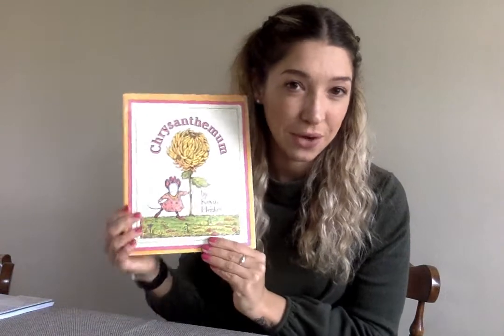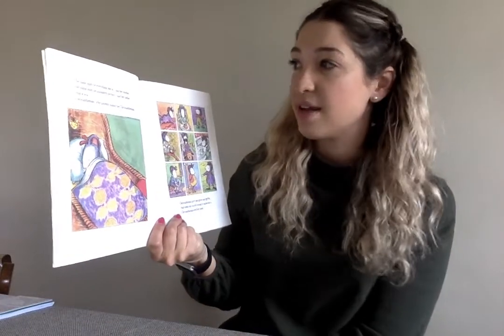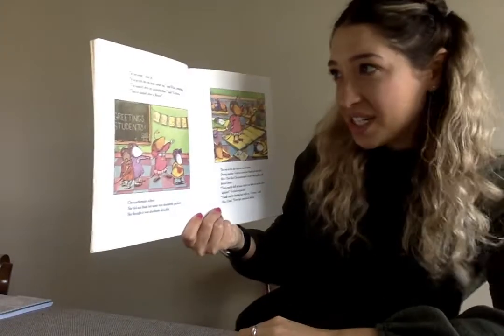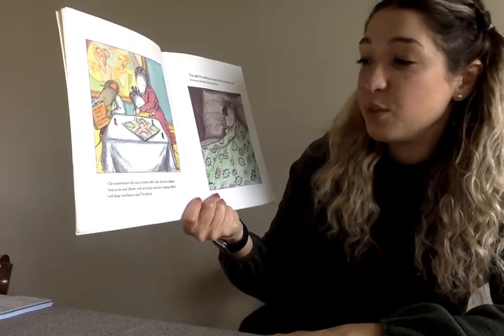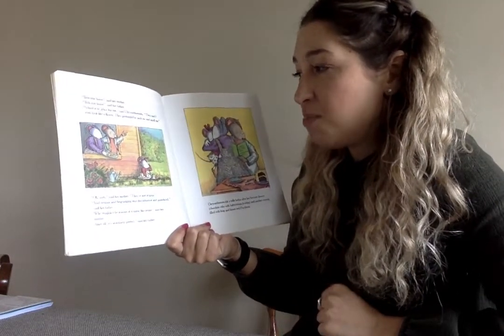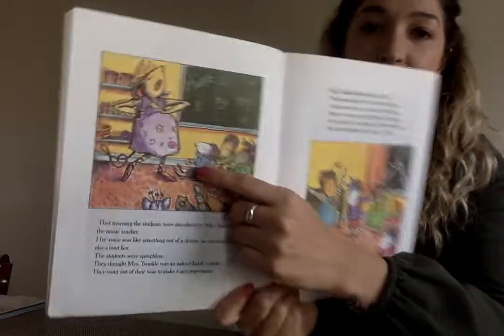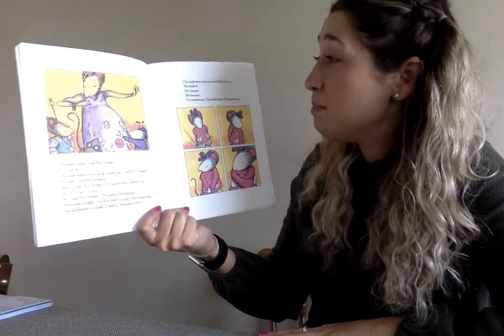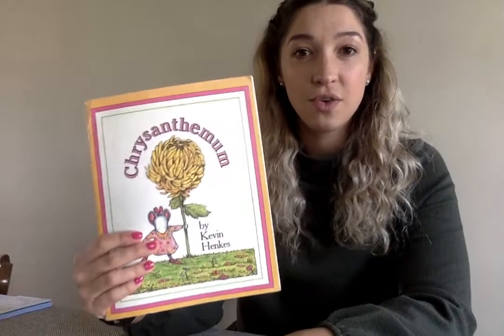Miss Leach's Read Aloud Week 5, Day 2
Hi Friends!
Today we read Chrysanthemum and learn the ASL sign for "flower"
Enjoy this beautiful day!
Miss Leach